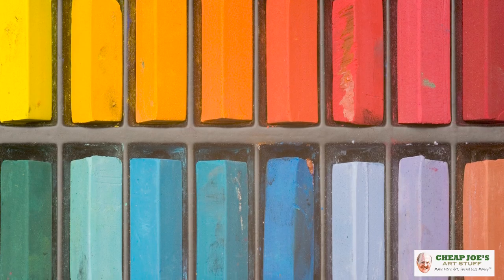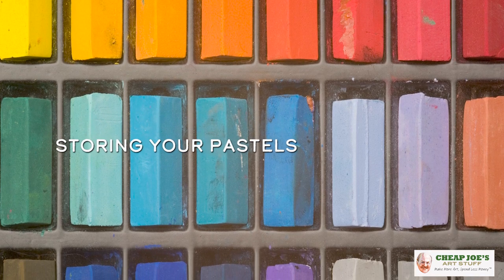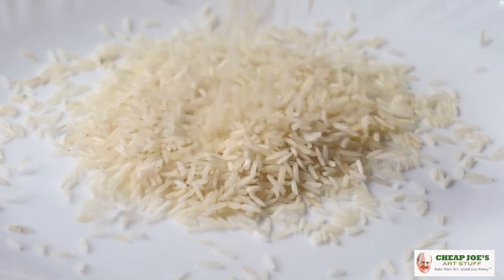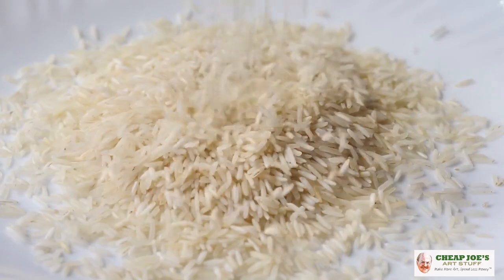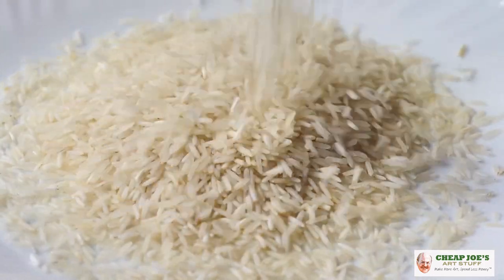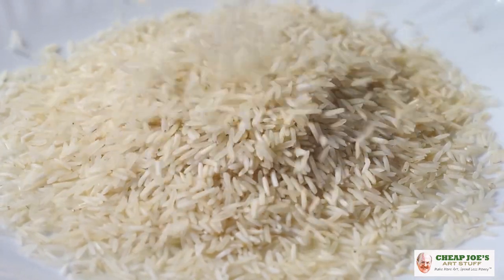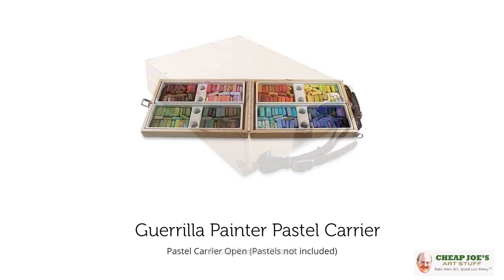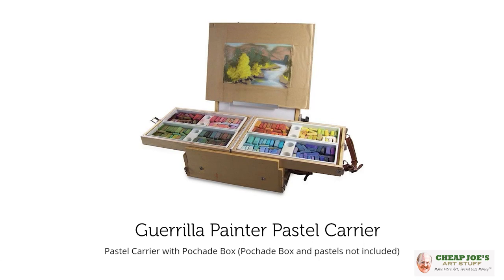Cheap Joe's 2 Minute Art Tips - Storing Your Pastels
Another Two Minute Art Tip with Julie and this one is some great adrice, oops...advice, on how to store your pastels.
Referenced in the video Guerrilla Painter Pastel Carrier